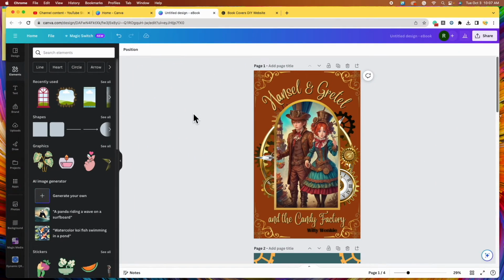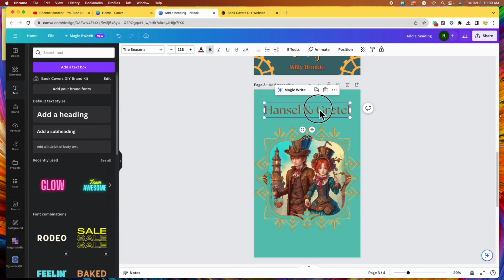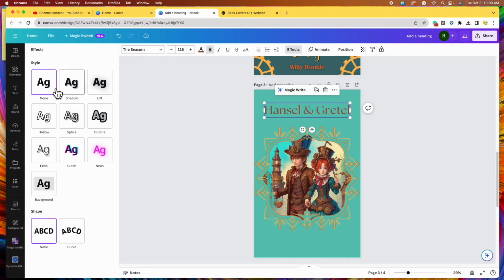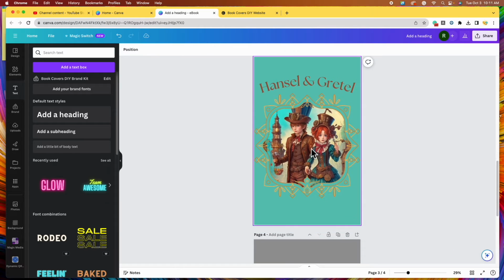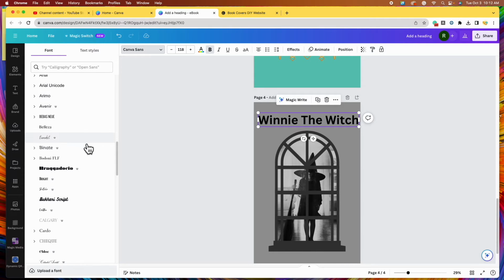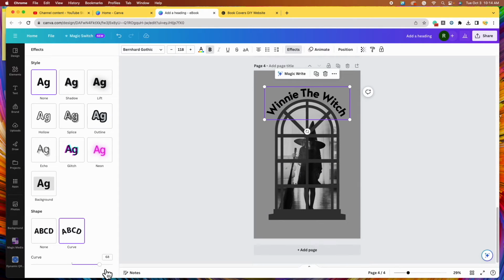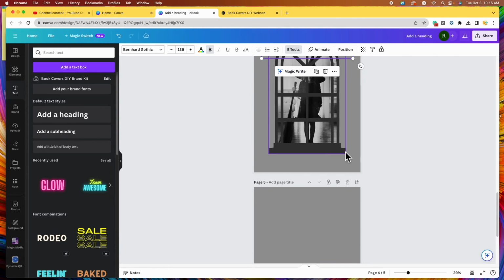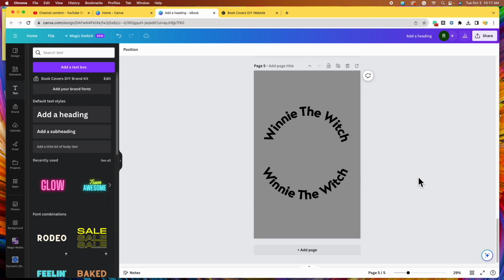How To Curve Text In Canva | EASY Step-By-Step Graphic Design Tutorial For Beginners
Discover the secrets of curving text like a pro in Canva! In this tutorial, we'll walk you through the step-by-step process of adding that stylish, eye-catching curved text effect to your book cover designs. Whether it's for titles, subtitles, or any creative project, this skill is a game-changer.

Watch now and level up your design game with Canva's text manipulation feature. 🎨🔍